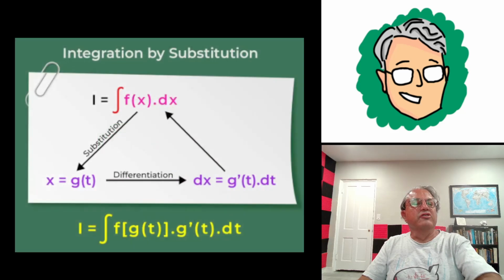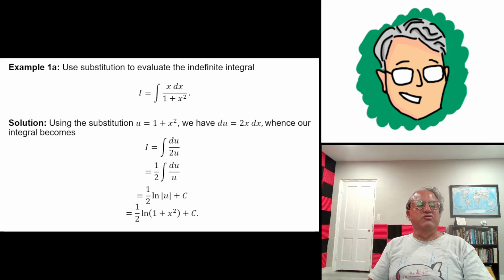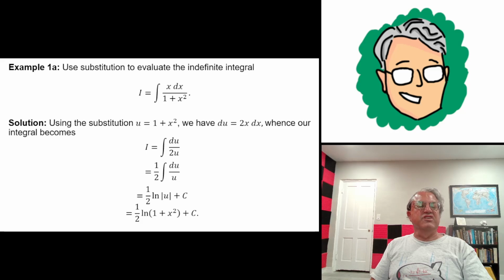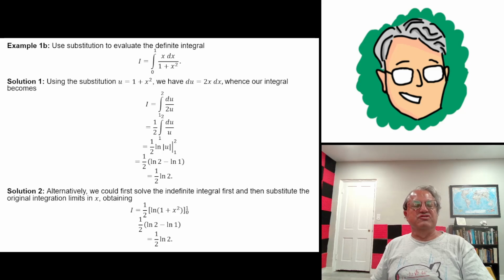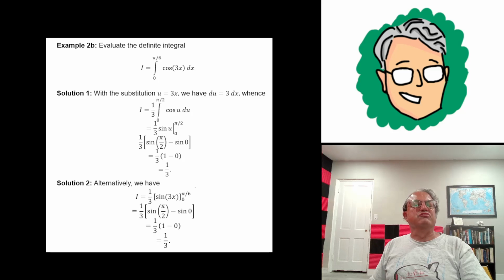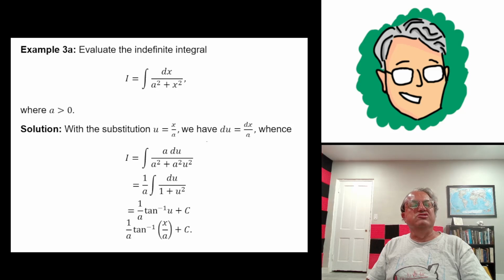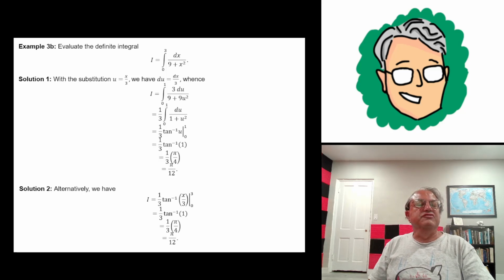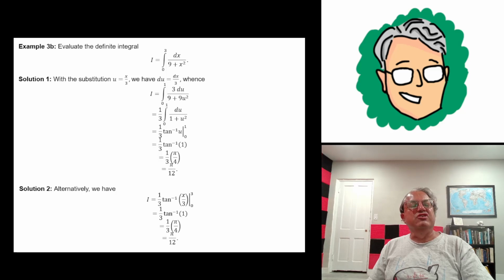Integration, Lesson 6: Substitution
In this video, I introduce the integration method of substitution, a very powerful method of simplifying integrals to ones we know how to solve. I also provide three examples, each of which I solve by back substitution and by updating the integration limits.